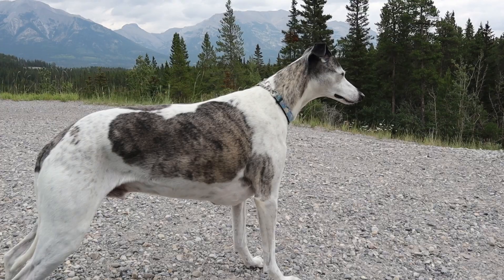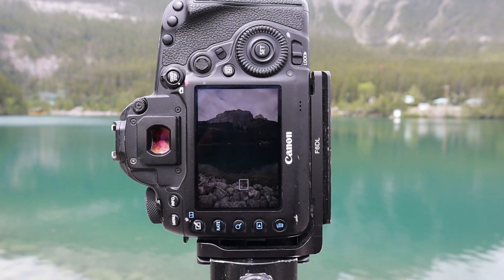Can a phone do long-exposure photography like a camera?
Find the apps here!

I'm giving away a SHIMODA EXPLORE V2 40L BAG!

My FIRST photo book is almost ready to be released to the public!

MY BRAND NEW TUTORIAL!

Like what you see? Consider buying me a coffee as I carry on making videos and growing on YouTube - every little bit helps 💛

PRINTS - PHOTO BOOKS - TUTORIALS - COMING SOON

My tours for 2023.  Come hang out and photograph these amazing places!

Brands I am proud to be part of.  It helps.  Thank you for your support!